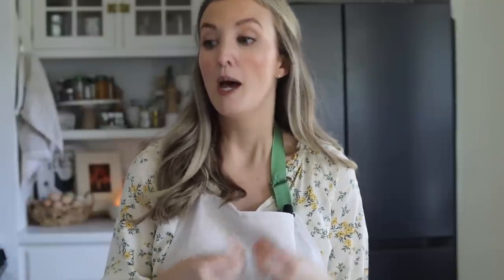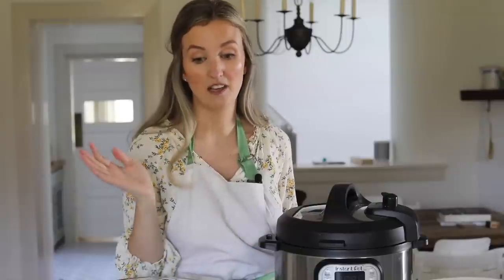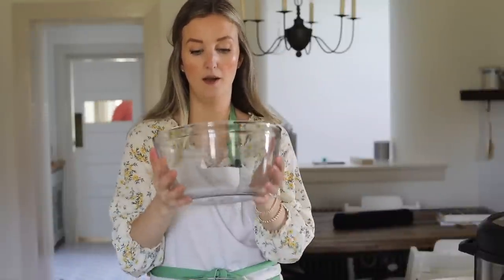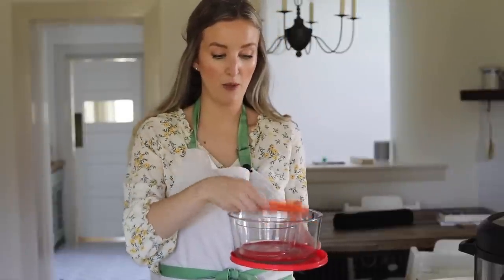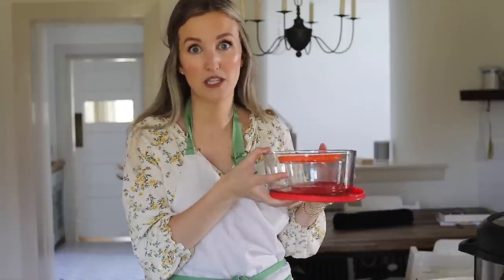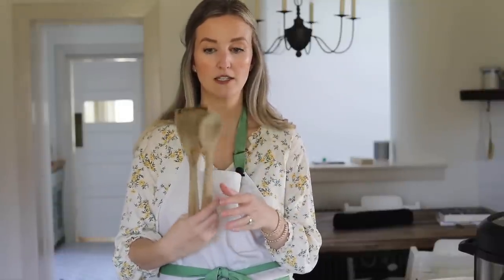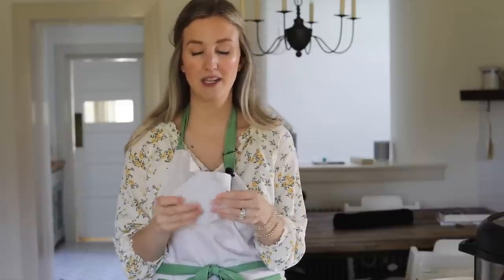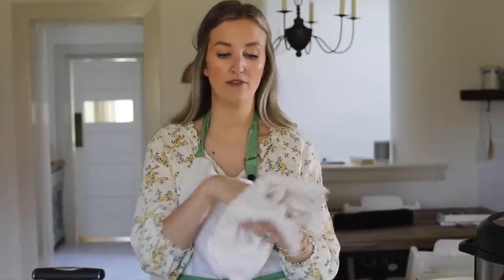Amazon Kitchen Items I Use *EVERYDAY* | Kitchen Must Haves for Healthy Cooking | Becca Bristow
Want to ditch dieting, prioritize nutrition, and enjoy food without stress?! Join my NUTRITION + INTUITIVE EATING COACHING PROGRAM here!

Hey guys! In today's video I'm sharing all of my current favorite kitchen appliances, equipment, tools & gadgets from Amazon that I use pretty much everyday. You definitely don't need a lot of fancy kitchen tools, but you do need a good set of basic items to make cooking meals at home a breeze. These are all ones I use everyday & are affordable!